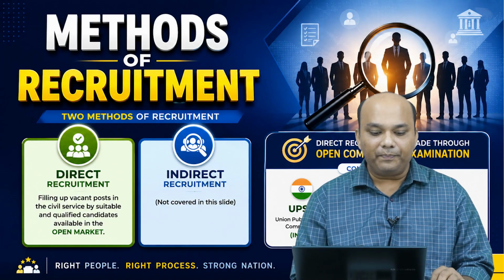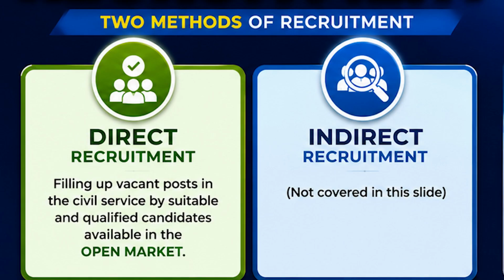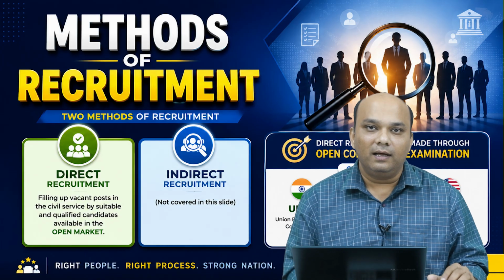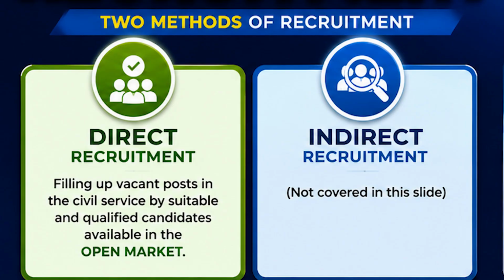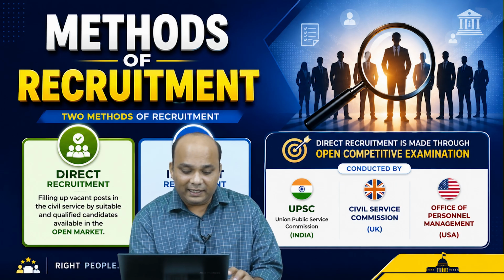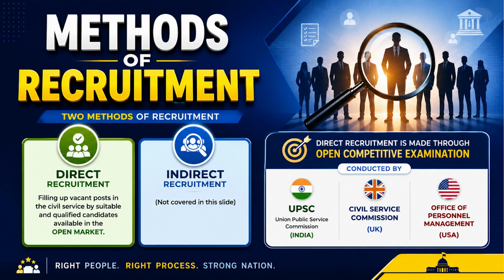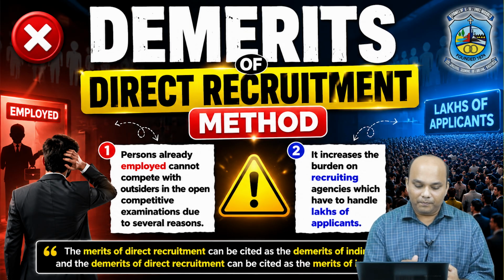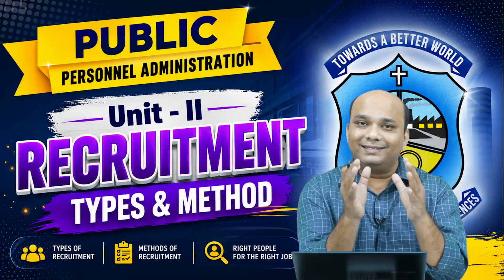Direct vs Indirect Recruitment Made Easy | Public Personnel Administration Unit 2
Recruitment is one of the most important topics in Public Personnel Administration. In this lecture, we explain Recruitment Types and Methods in a simple, easy-to-understand, and exam-oriented manner.

📚 In this video, you will learn:

✔ Meaning of Recruitment
✔ Methods of Recruitment
✔ Direct Recruitment
✔ Indirect Recruitment
✔ Recruitment from Within
✔ Recruitment from Without
✔ Merits of Direct Recruitment
✔ Demerits of Direct Recruitment
✔ Direct vs Indirect Recruitment
✔ Public Personnel Administration Unit II

This lecture is useful for:

🎓 BA Students
🎓 MA Students
🎓 Public Administration Students
🎓 Political Science Students
🎓 UPSC Aspirants
🎓 State PSC Aspirants

Subject: Public Personnel Administration
Unit: II – Recruitment Types & Methods

🏛️ The Bhopal School of Social Sciences (BSSS)